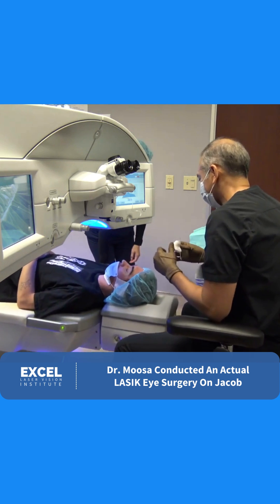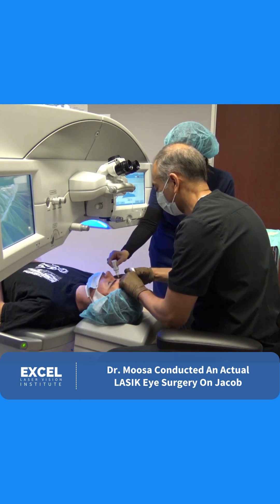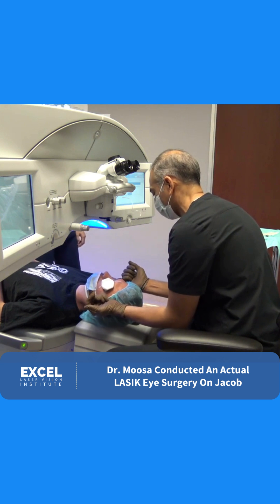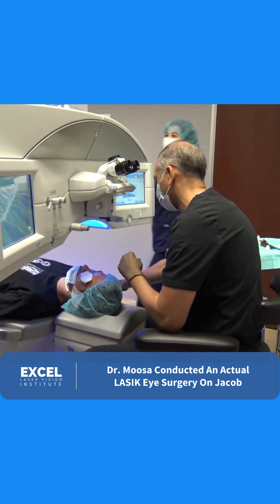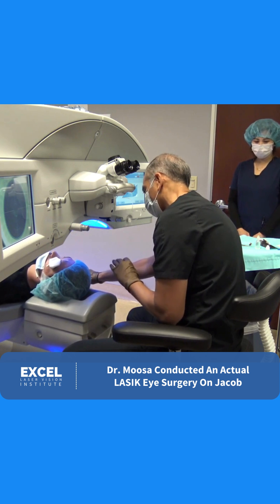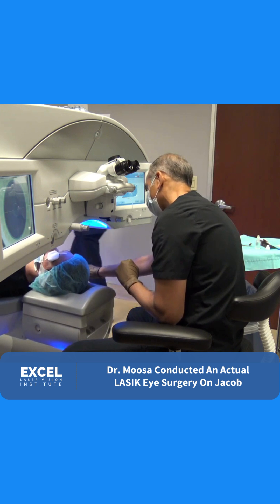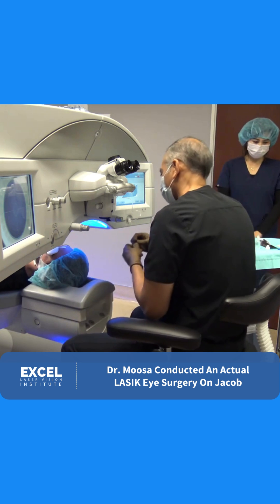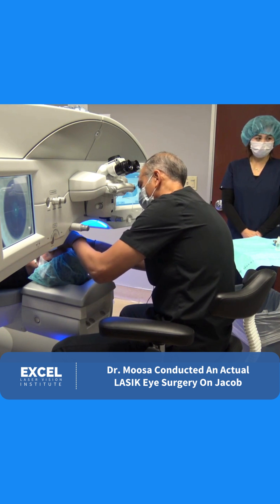Dr. Moosa Conducted An Actual LASIK Eye Surgery On Jacob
View the procedure as Dr. Moosa conducts LASIK eye surgery on a patient. Dr. Moosa, a Harvard-trained eye surgeon, brings a wealth of experience with tens of thousands of LASIK procedures performed. At Excel Laser Vision Institute, your eye health is our top priority, and we employ the most advanced equipment and technologies to cater to each patient's unique needs.